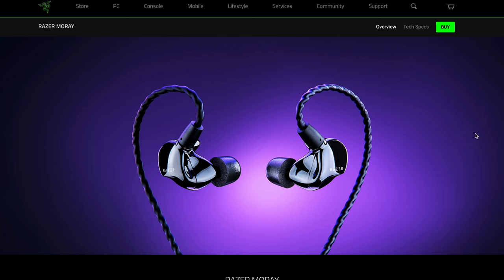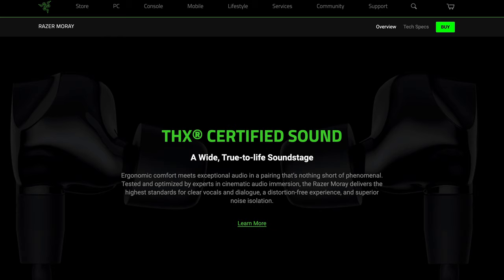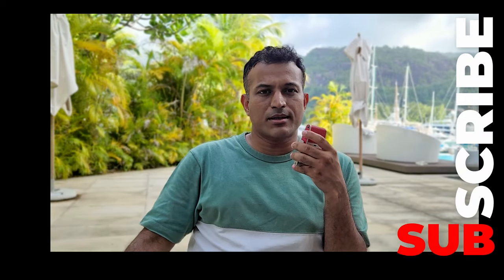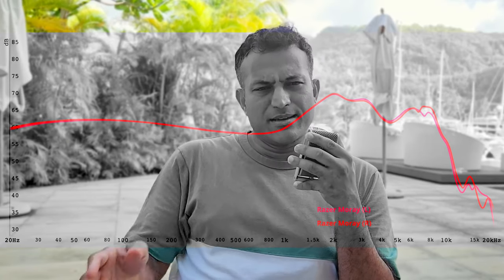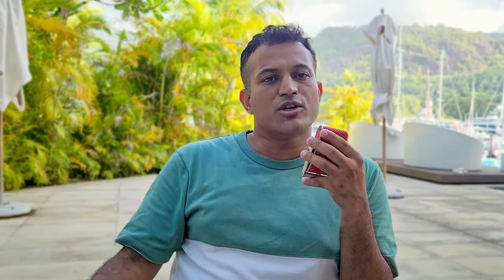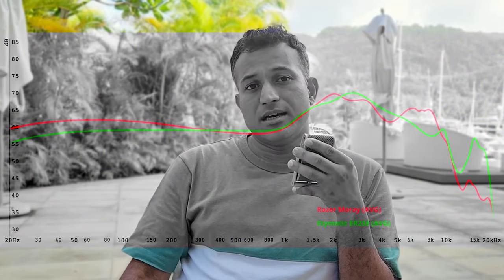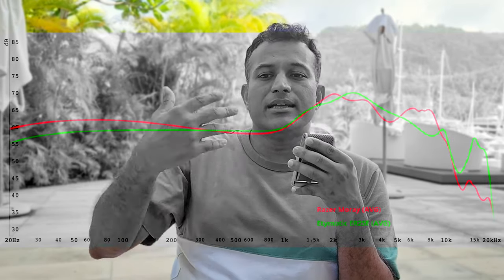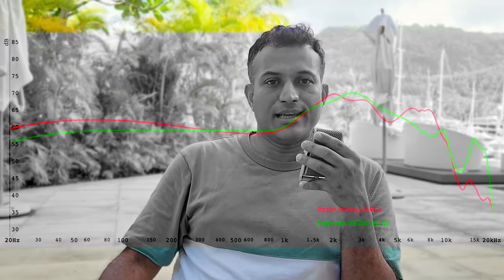BEFORE YOU BUY the Razer Moray 'Gaming' IEM ...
What is a 'Gaming' iem and does the Razer Moray live up to the expectations?